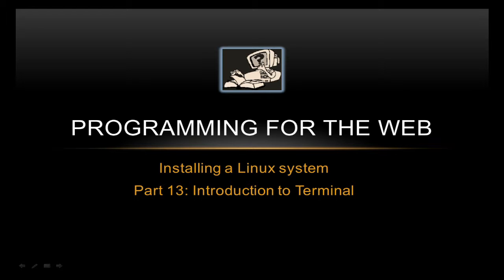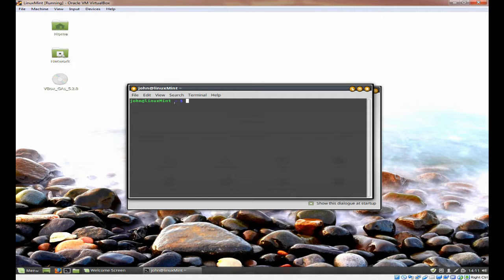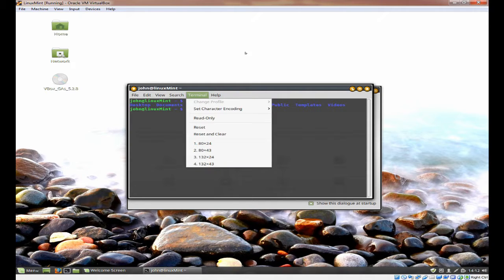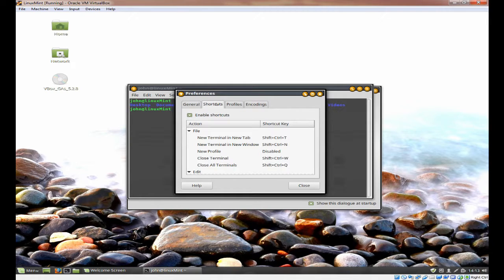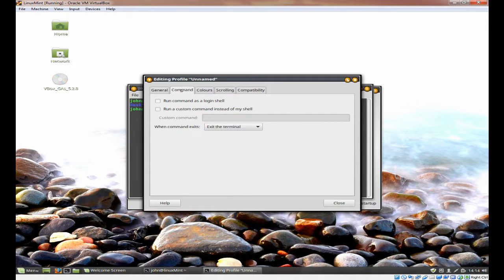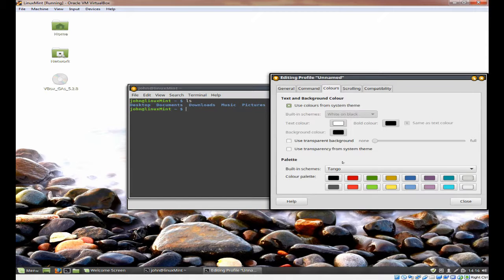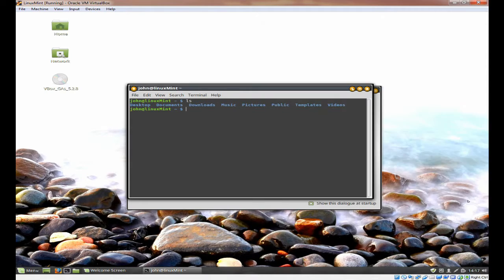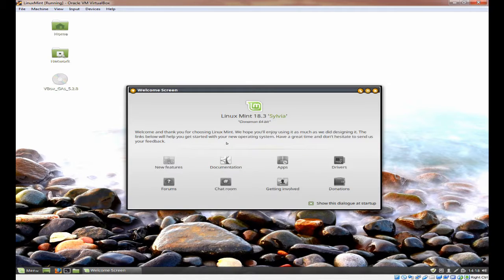Introduction to Terminal - Programming for the Web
Introduction to Terminal

Are you terrified of the Terminal? There's no need to be. Terminal isn't scary - honest!

Here you'll be introduced to the Terminal.

 Configuring the Terminal.

COMMANDS & LINKS:

 Launch Terminal : CTRL + ALT + T
 Close Terminal  : Ctrl + D
 Auto complete   : TAB
 Command History : Up & Down Arrow
 Clear Terminal  : CTRL + L